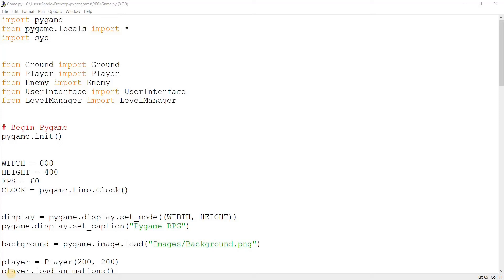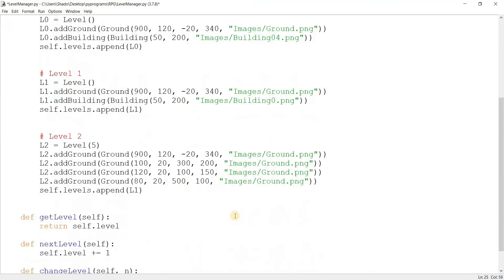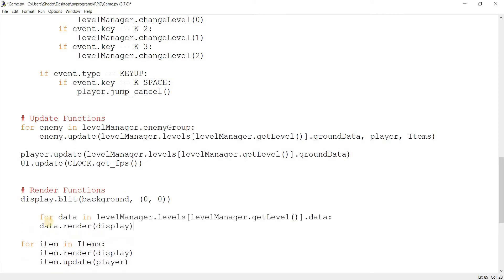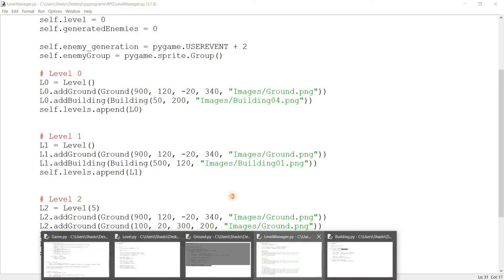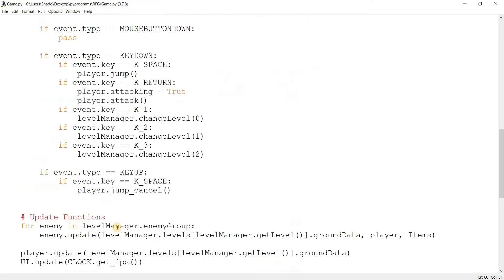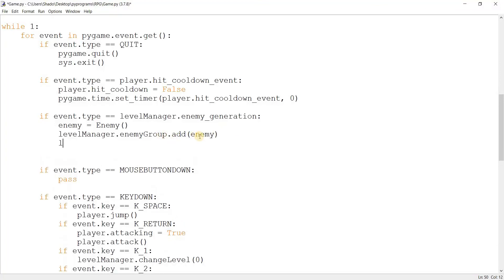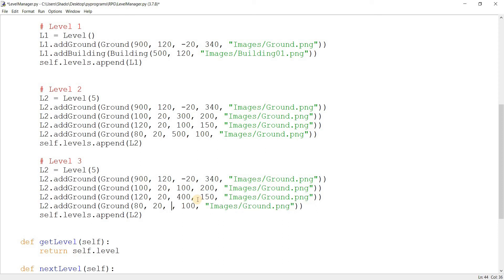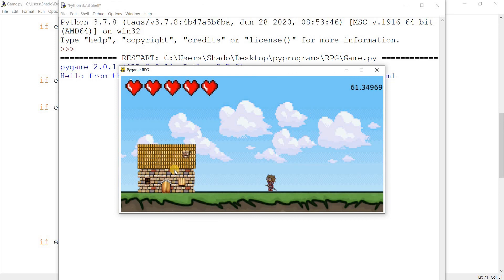[Pygame] Creating an RPG Game: Part 12 (Finalizing the Level Manager)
In this Video, we will continue developing our Level Manager system from the previous video. The end result will allow us to create many levels easily, and travel between them in the game.